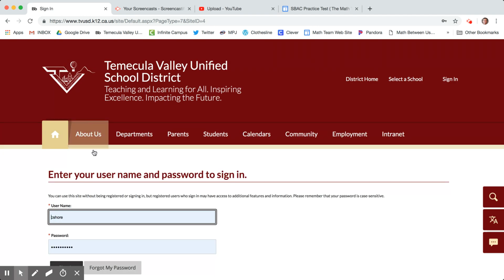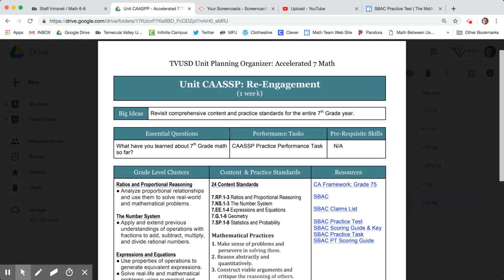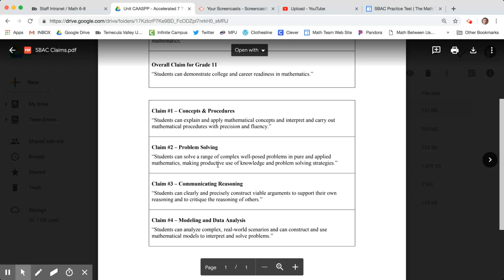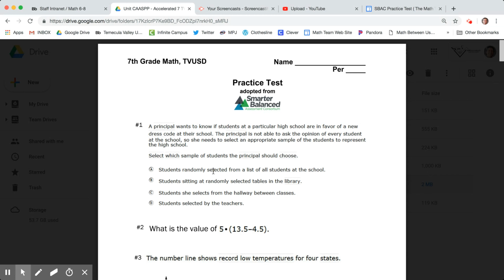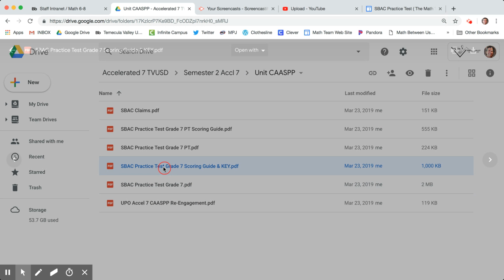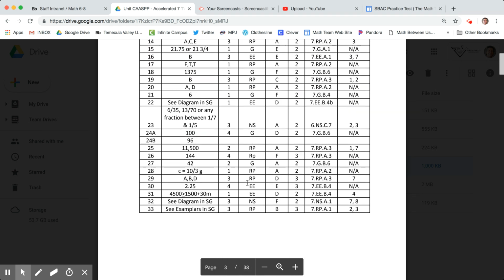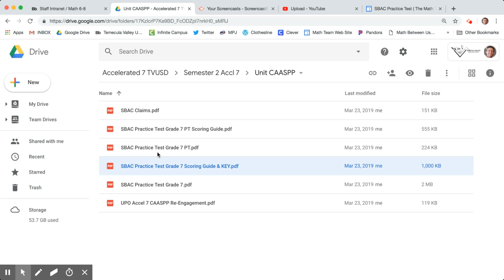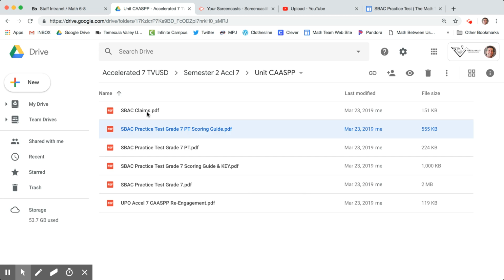Apr 9, 2019 4:41 PM